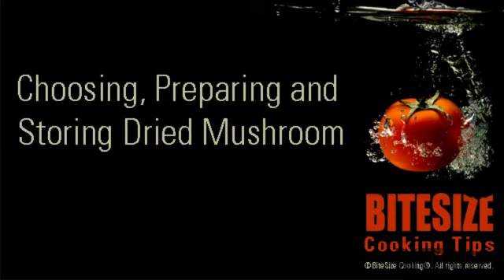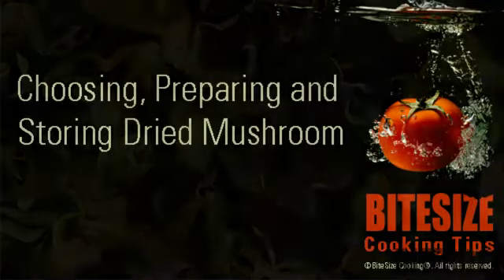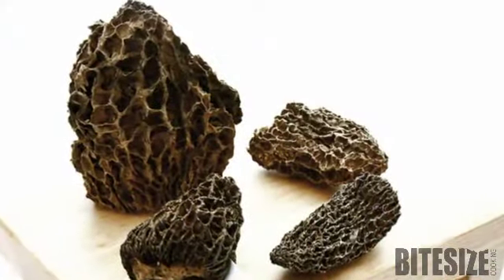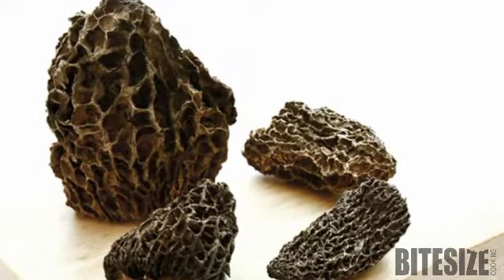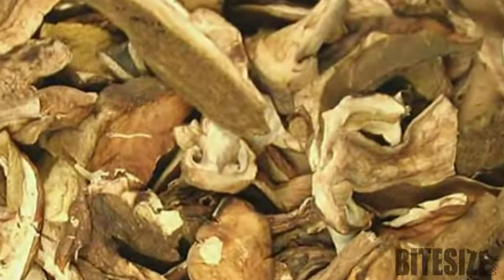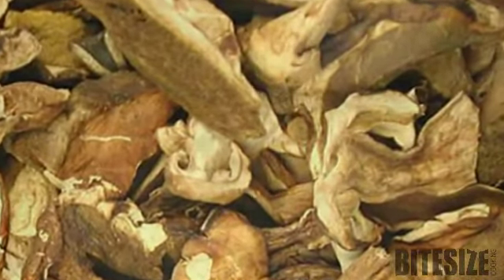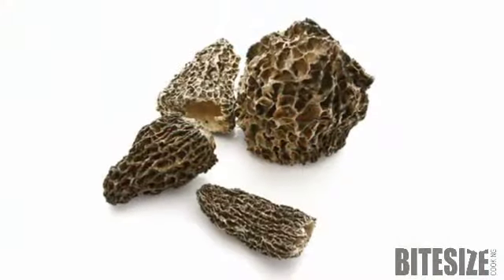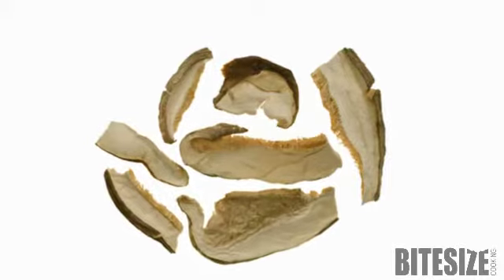Buying and Storing Dried Mushrooms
Tips on what to look for when selecting and storing dried mushrooms.